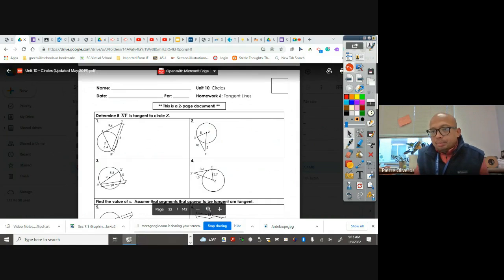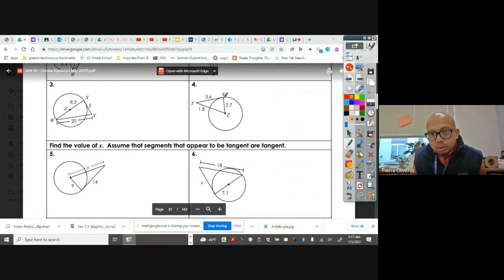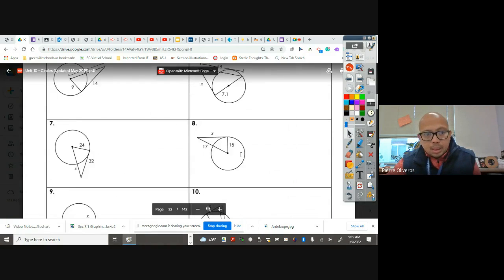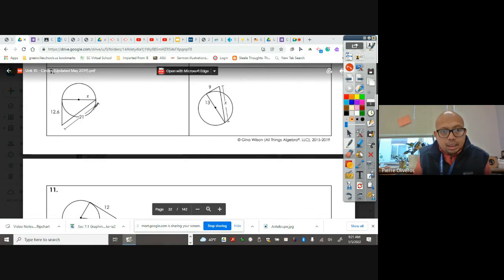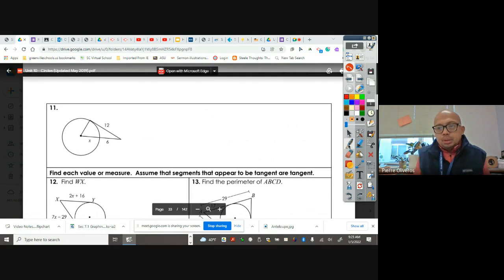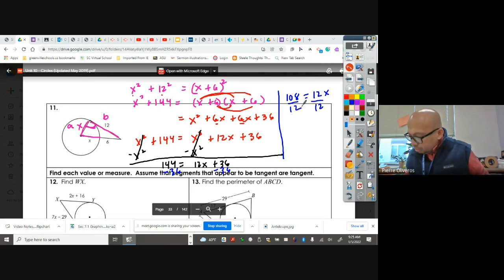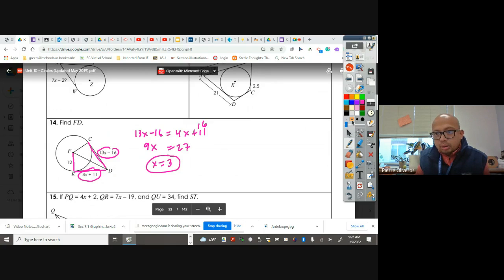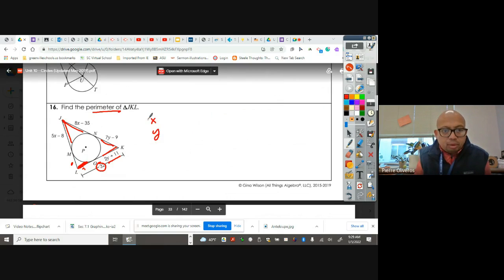Tangent Lines Notes